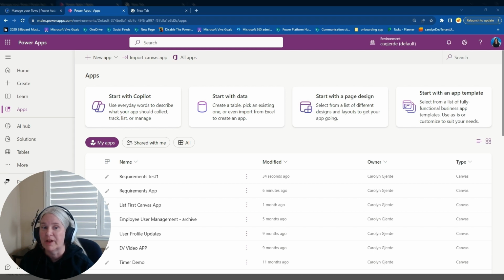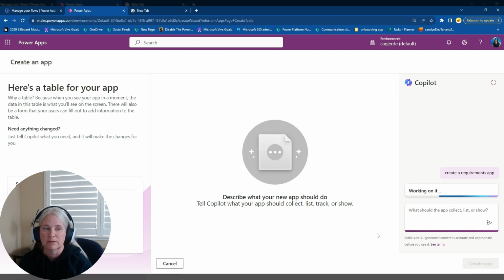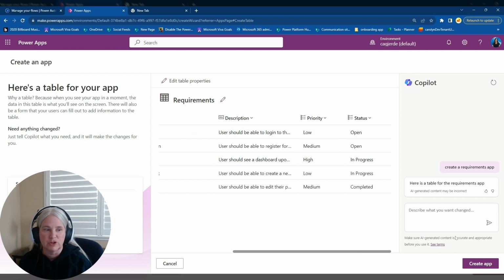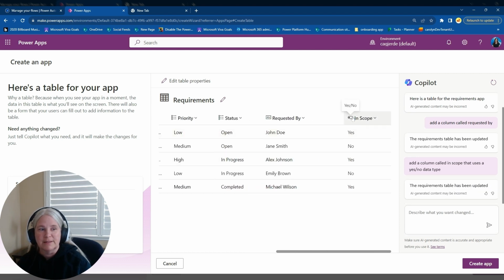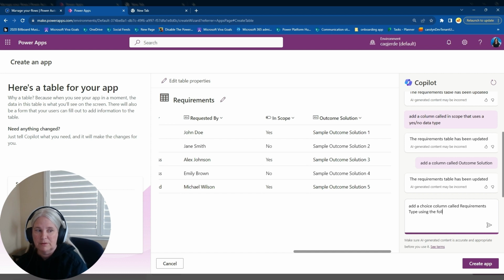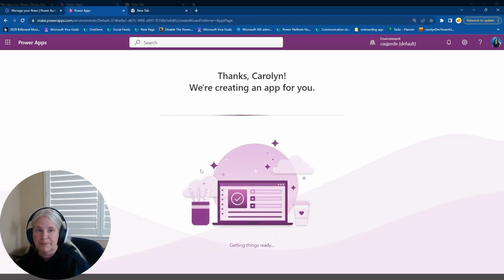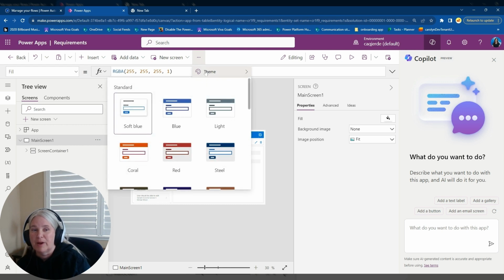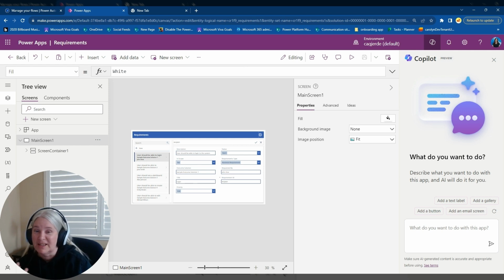Creating a Requirements Power App in Less Than 10 Minutes Using Microsoft Copilot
Join Carolyn Gjerde, Technology Analyst Team Lead of Creospark, as she guides us through creating a Requirements Power App in less than 10 minutes.